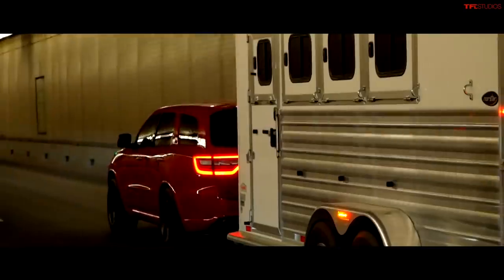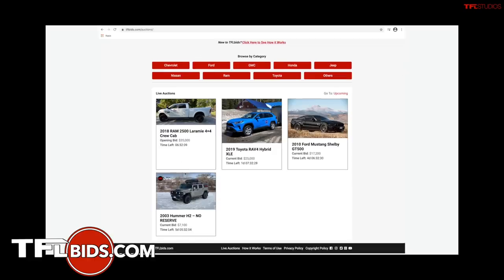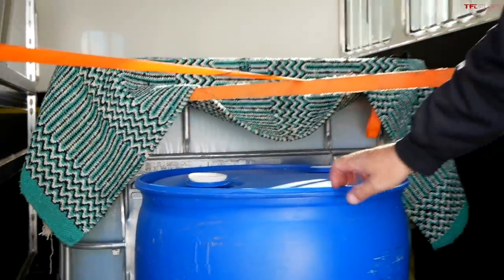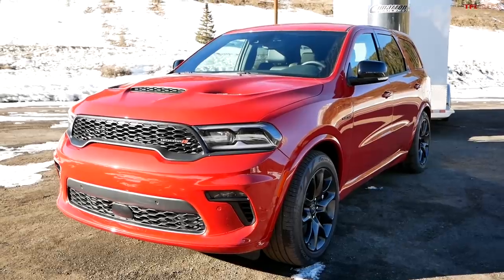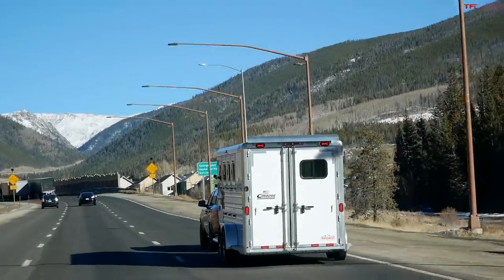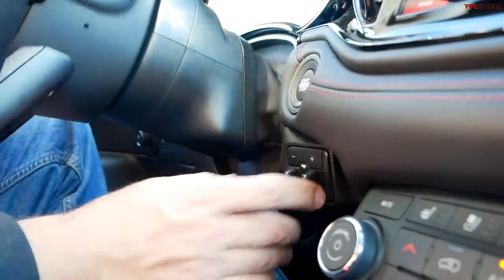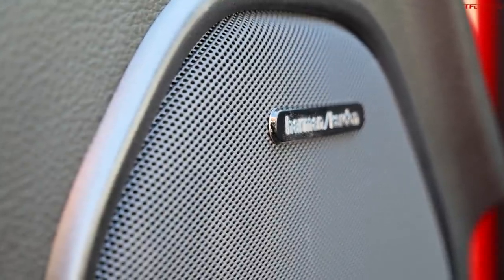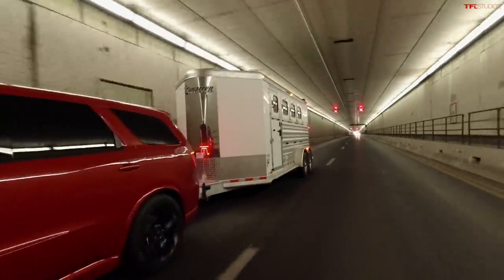Dud Or Stud? Does The New 2021 Dodge Durango Tow N Go Ace The World's Toughest Towing Test?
Frank the HUMMER H2 is on our new TFLbids.com Auction site at NO RESERVE

) In this video, Andre tests 7,000 pounds on the Ike Gauntlet using the 2021 Dodge Durango R/T with the new 'Tow N Go' Package.

GIVE THE GIFT OF A TFL T-SHIRT! You know the truck and car lovers on your list want one.